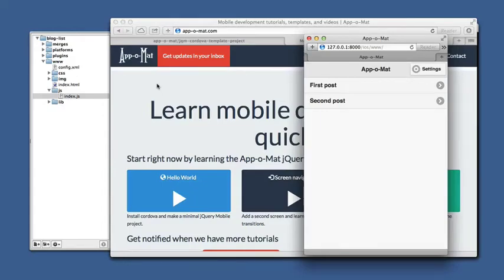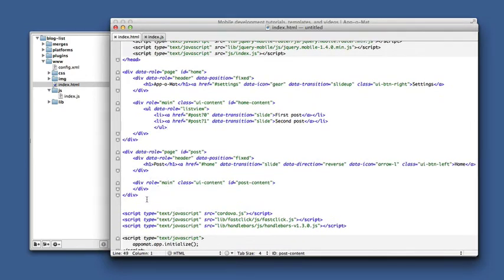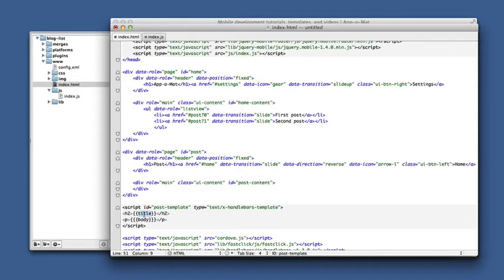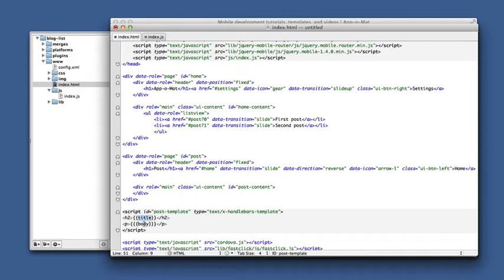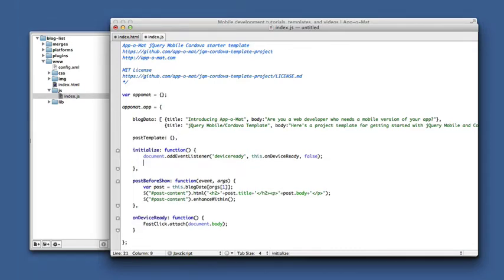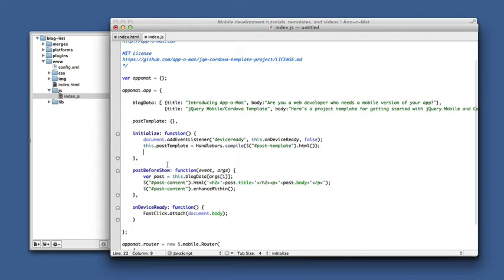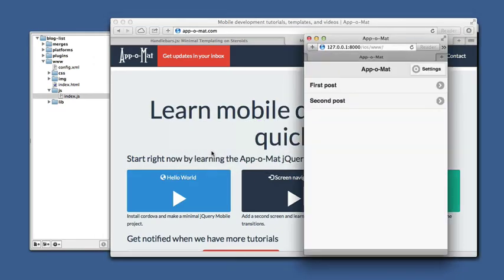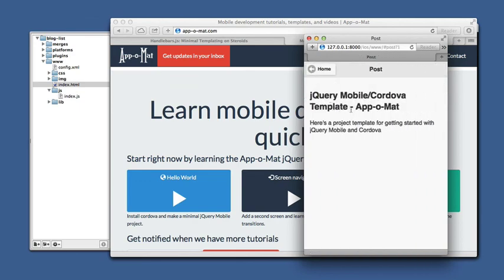Use Handlebars to make HTML templates for your mobile app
In this video we replace HTML inside of our JavaScript with a handlebar template.